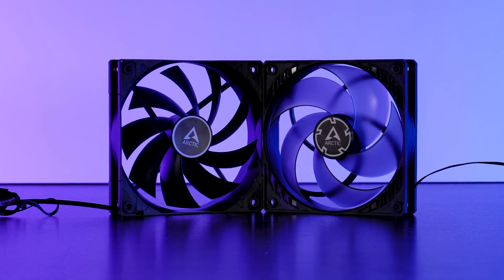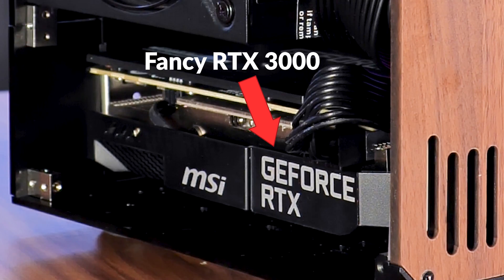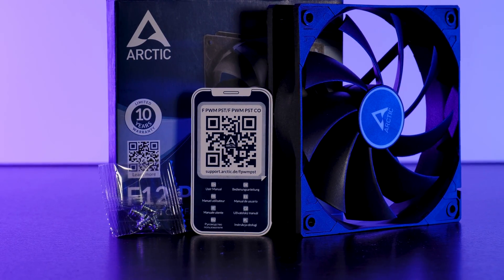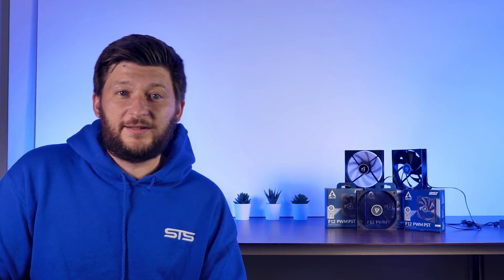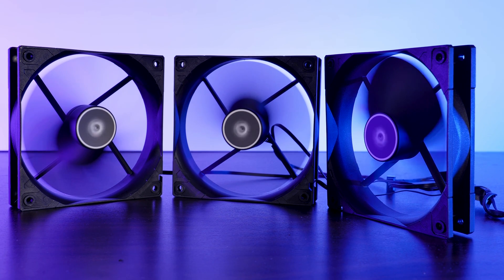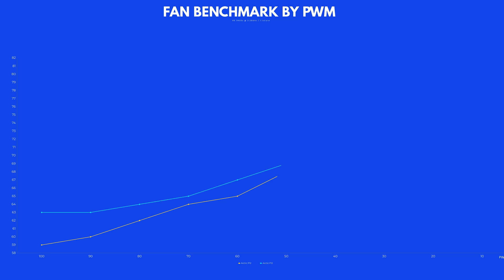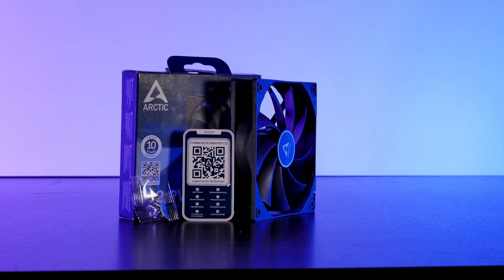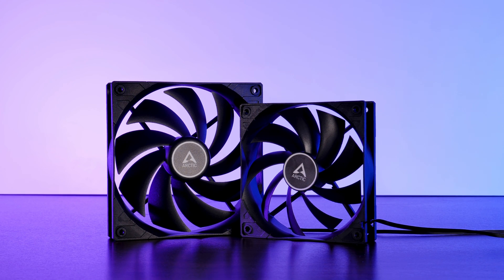Arctic F12 PWM PST Review | Arctic P12 vs F12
There are many amazing PC Case Fans out there! But what about the Arctic F12 PWM PST? In this review, we'll have a closer look at Arctic's Airflow-focused F12 Fan and compare it extensively to their P12 all-rounder counterpart in a P12 vs F12 battle, in order to determine if the F12 PWM PST's are the best airflow fans!

-- Arctic F12 PWM PST on Amazon

00:00 Intro Arctic F12 PWM PST
00:20 Lazer3D AD
01:18 Arctic F12 PWM PST Specs
03:30 Arctic F12 Benchmark
06:30 Arctic F12 Noise
06:30 Summary